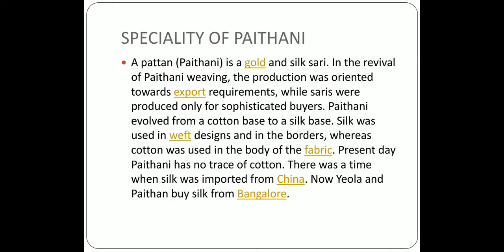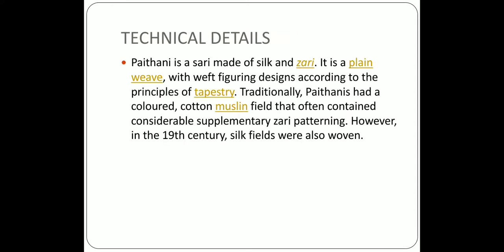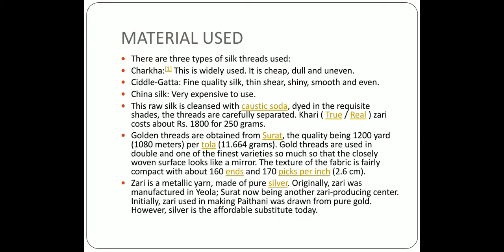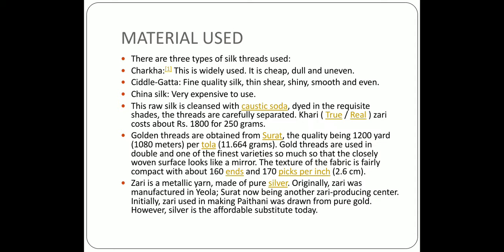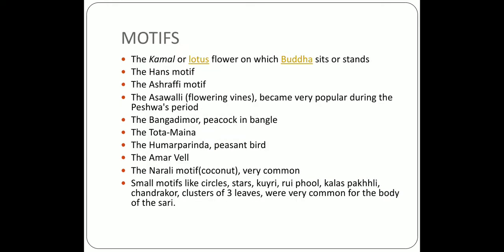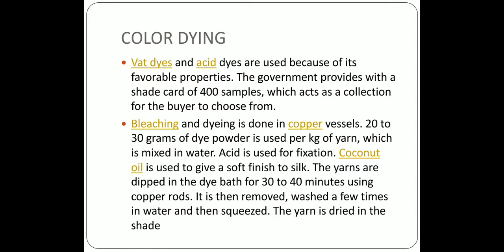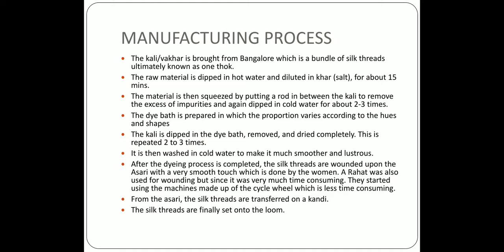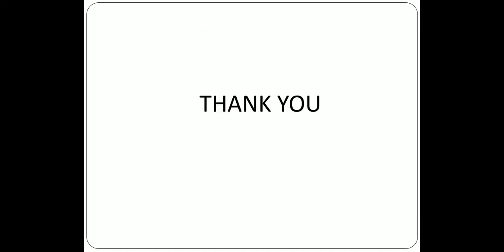BSCFT/THIRD SEMESTER /TRADITIONAL INDIAN TEXTILES /PAITHANI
Assistant professor
Monika